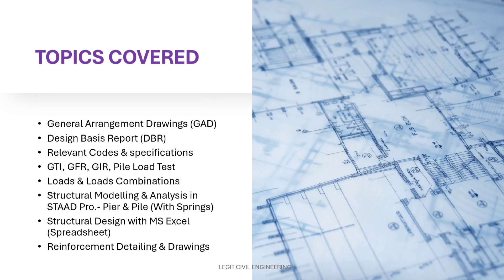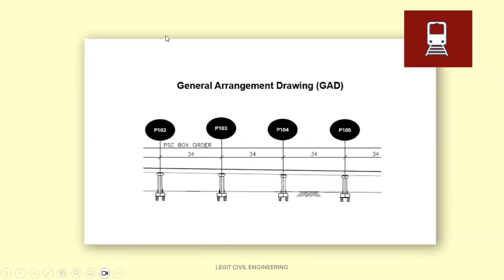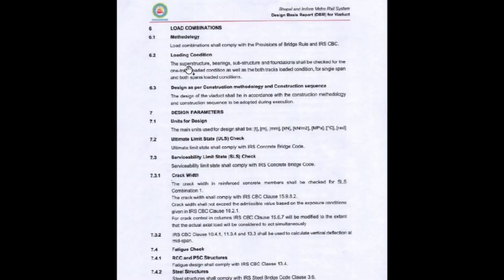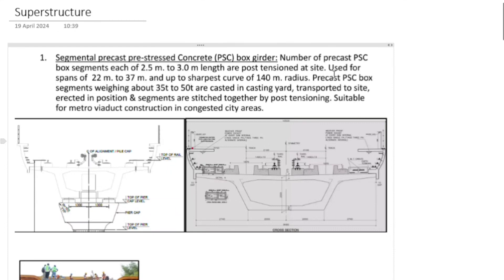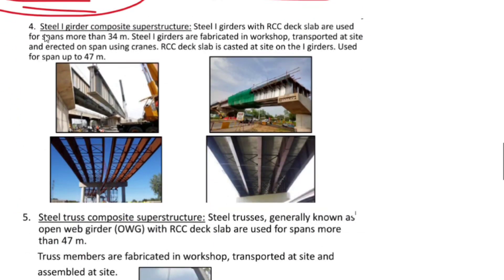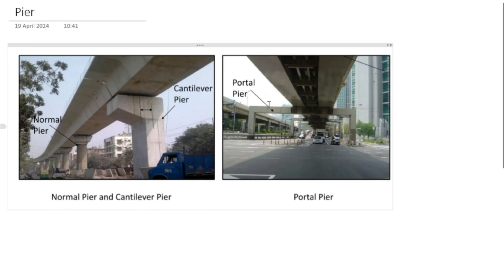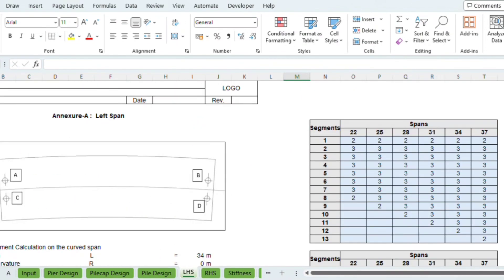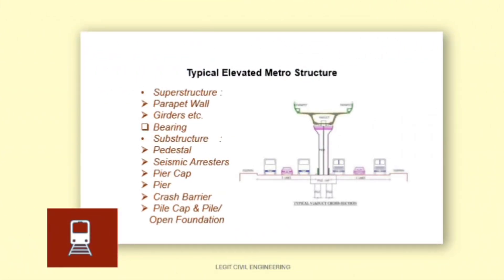Design of Substructures for Metro Viaduct I STAAD Pro & MS Excel I Session-1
Welcome to Legit Civil Engineering! 🏗️

Are you fascinated by the intricate design and construction of civil structures? Look no further! Our channel specializes in the structural design of civil structures, including metro bridges, railway bridges, and road bridges.

In this video, we delve into the first session of "Design of Substructures of Metro Viaduct (Pile Pilecap & Pier)". Join us as we explore the essential aspects of General Arrangement Drawings (GAD), Design Basis Report (DBR) for metro projects, Loads and Load Combinations, Codes and Codal Provisions, Modelling in STAAD Pro, Manual Design in MS Excel, and Reinforcement Drawings.
Metro Viaduct Substructure Design
General Arrangement Drawings (GAD)
Design Basis Report (DBR)
Loads and Load Combinations
STAAD Pro Modelling
MS Excel Manual Design
Reinforcement Drawings
Civil Engineering
Structural Design
Metro Bridges
Pile Pilecap & Pier Design

Whether you're a seasoned engineer or a curious enthusiast, this video is packed with valuable insights that will deepen your understanding of structural design. Don't miss out – hit play now and embark on a journey through the fundamentals of metro viaduct substructure design!

हिंदी विवरण:
लेजिट सिविल इंजीनियरिंग में आपका स्वागत है! 🏗️

क्या आप सिविल संरचनाओं के जटिल डिज़ाइन और निर्माण से प्रेरित हैं? हमारा चैनल सिविल संरचनाओं के संरचनात्मक डिज़ाइन पर विशेषज्ञता रखता है, जिसमें मेट्रो ब्रिज़, रेलवे ब्रिज़ और सड़क ब्रिज़ शामिल हैं।

इस वीडियो में, हम "मेट्रो वायडक्ट (पाइल पाइलकैप और पियर) के उपसंरचनाओं का डिज़ाइन" के पहले सत्र में डीपीसी में सामान्य व्यवस्था ड्राइंग (जीएडी), मेट्रो परियोजनाओं के लिए डिज़ाइन आधार रिपोर्ट (डीबीआर), लोड और लोड कॉम्बिनेशन, कोड और कोडल प्रावधान, स्टाड प्रो में मॉडलिंग, एमएस एक्सेल में मैन्युअल डिज़ाइन, और संदर्भ ड्राइंग के महत्वपूर्ण पहलुओं की खोज करते हैं।

चाहे आप एक अनुभवी इंजीनियर हों या एक उत्साही उत्साही, यह वीडियो मौलिक संरचनात्मक डिज़ाइन की समझ को गहरा करने वाले मौलिक दर्शनियों से भरा है। इसे छोड़ना नहीं - अब प्ले करें और मेट्रो वायडक्ट उपसंरचना डिज़ाइन की मूल बातों के माध्यम से यात्रा पर निकलें!